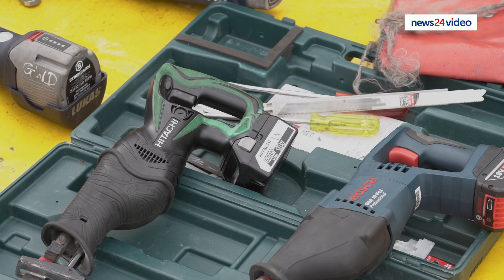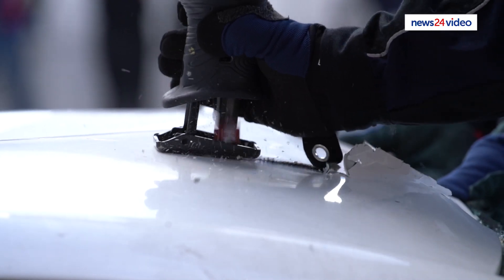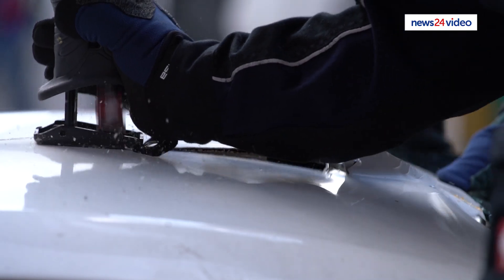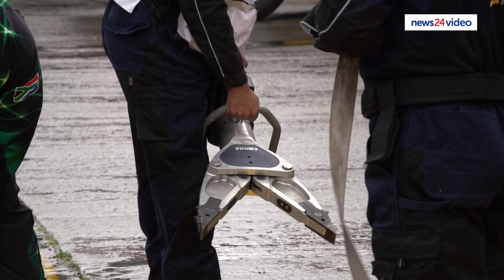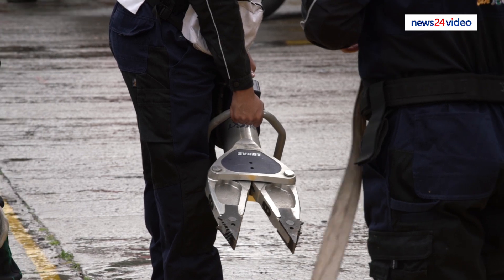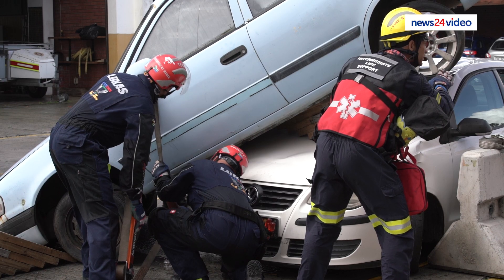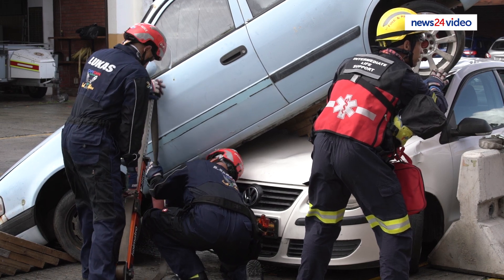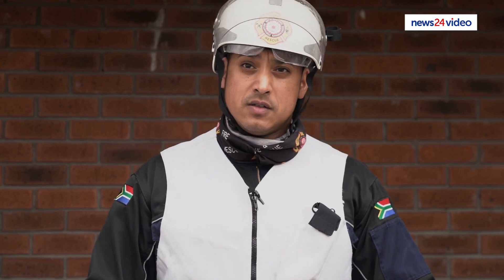WATCH | Cape Town's top firefighters prepare for World Rescue Challenge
A team of Cape Town fire and rescue personnel prepare to take on international competition on the Spanish island of Lanzarote later this year.